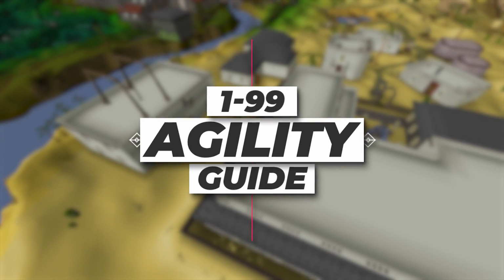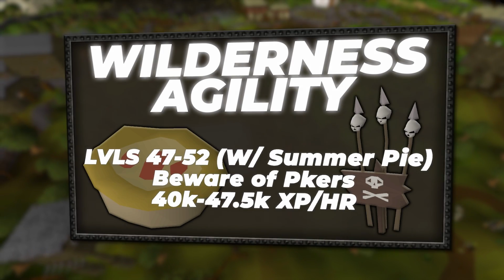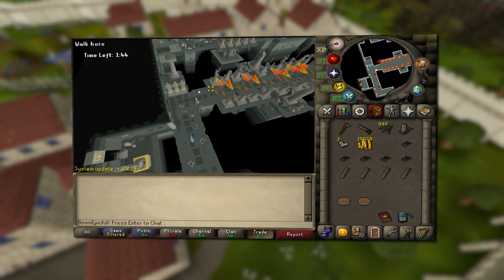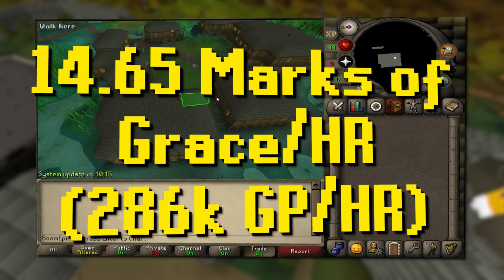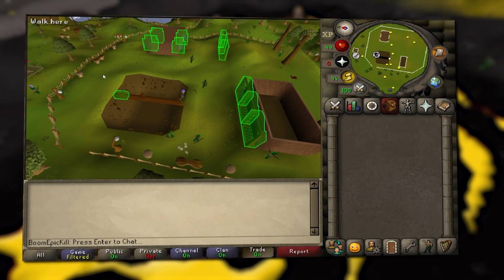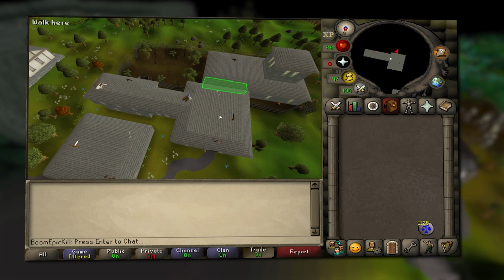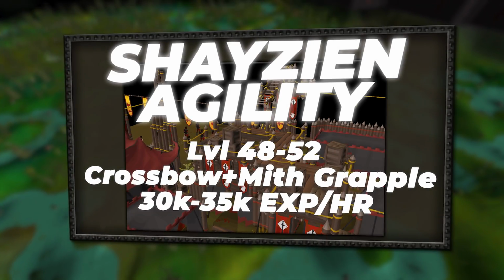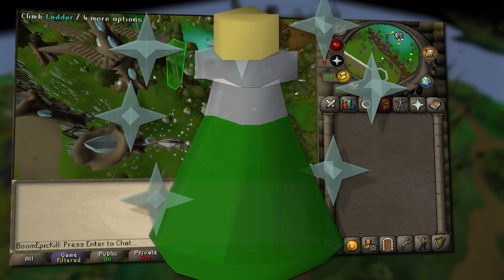THE ULTIMATE 1-99 Agility Guide 2025 [OSRS]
(OSRS) 1-99 Agility on OldSchool RuneScape can be done easily with the information you'll learn by watching this OSRS 1-99 Agility guide.

In this 99 Agility Guide I've listed methods to complete the fastest 1-99 Agility, the most reasonable 1-99 Agility, and a load of different pathways you can take to get 99 Agility. RuneScape has many different approaches to training Agility, and I will be explaining all of them in this OSRS Agility Guide. This guide is specifically updated to contain the best training methods for 1-99 Agility 2025. It can be called "The Ultimate 1-99 Agility Guide 2025"!

Some of the methods included can grant you viable options to train your Agility to 99 while making profit and ways you can save as much OSRS GP as possible. My favorite and the method I recommend training to 99 Agility is the fastest 1-99 Agility method. Agility OSRS has never been made more simple. 'OSRS Agility Guide' 'OSRS 99 Agility Guide' 'OSRS 99 Agility Guide' 'OSRS Agility Guide'

With this guide, 99 Agility on Oldschool RuneScape has never been made easier! Good luck and happy Agility training!

The wonderful music is by: @OSRSBeatz

This channel is created to be the absolute hub of Oldschool RuneScape (OSRS) community content. I'll be producing the highest quality OSRS Money making guides, Bossing guides, PKing guides, F2P guides, P2P guides, every Quest guide, every 1-99 RuneScape leveling guide and much much more. My goal is to make this channel the 1 stop place to get every piece of information possible, to become a master RuneScape player.